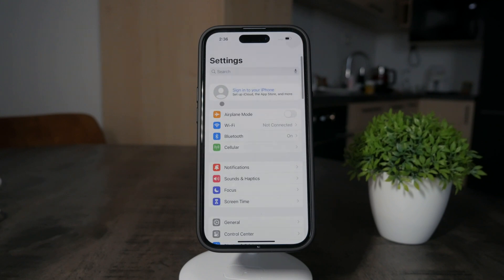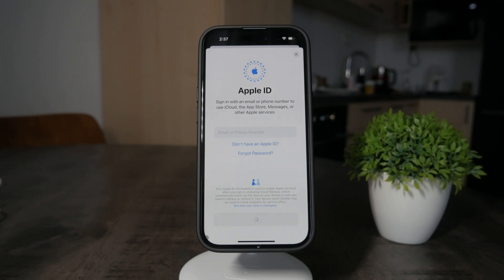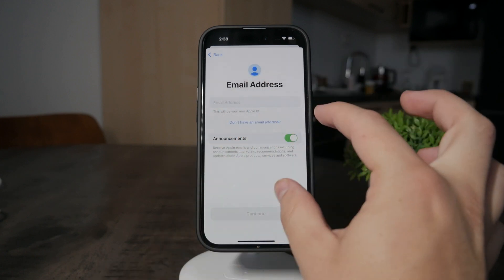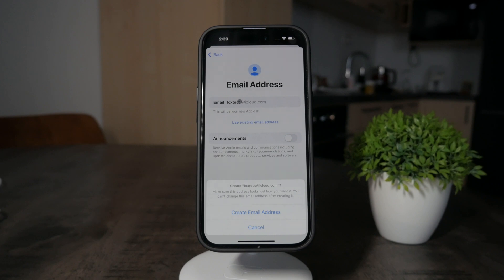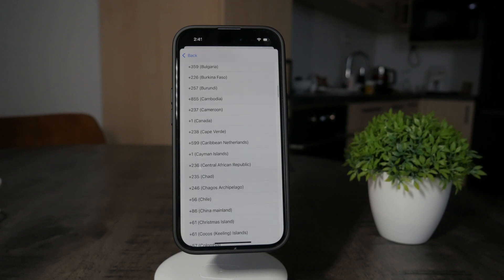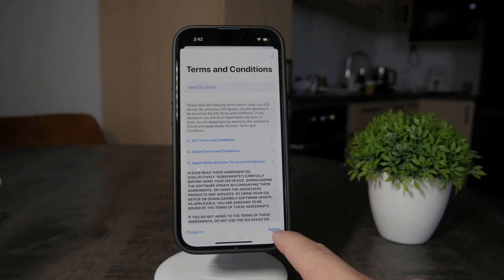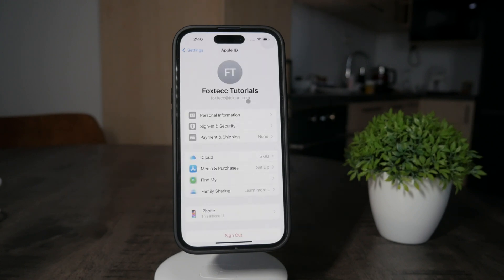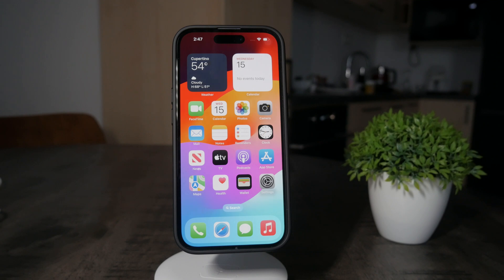How to Create a New Apple ID on iPhone (tutorial)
Unlock the full potential of your iPhone with our step-by-step guide on creating a new Apple ID. In this video, we'll navigate through the simple process, ensuring you set up your account seamlessly. Whether you're a new iPhone user or looking to establish a separate Apple ID, follow along to easily create your account and access a world of Apple services.

Timestamps:
0:00